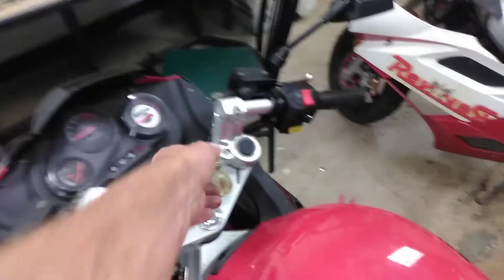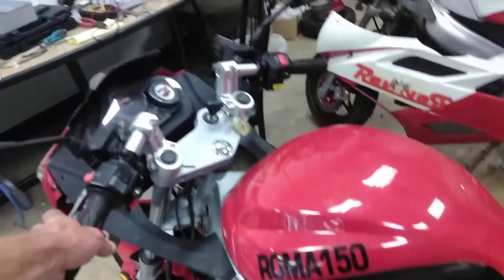Roma revver 150 scooter crotch rocket ! Back from the parts yard ! Lifan dealer ft Smith mall 4 sale